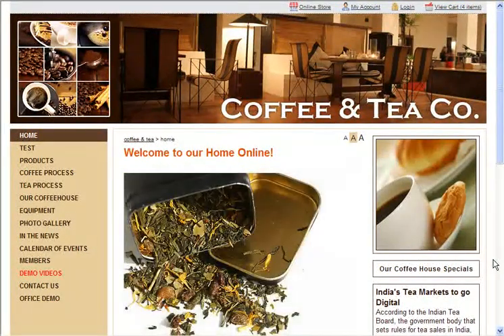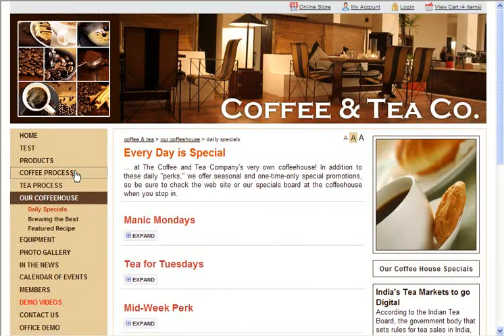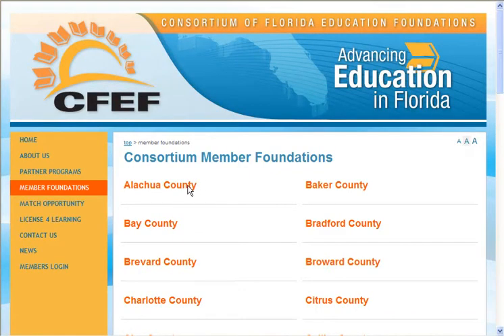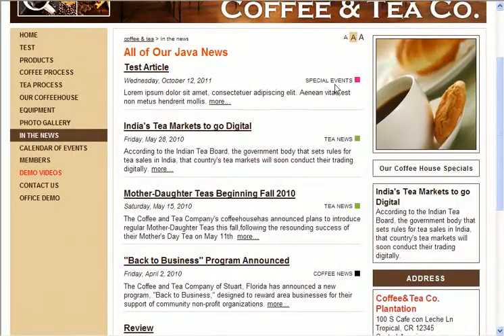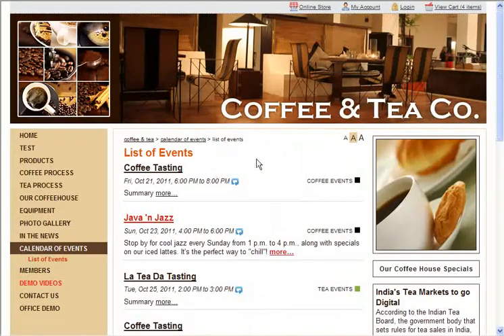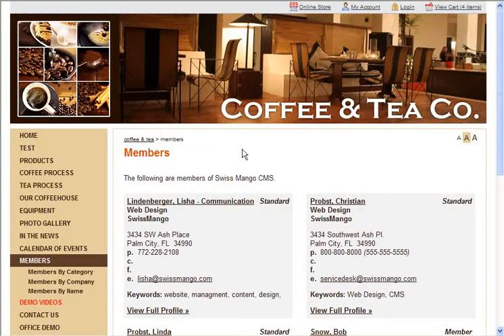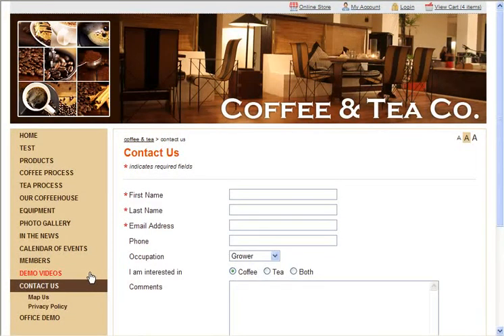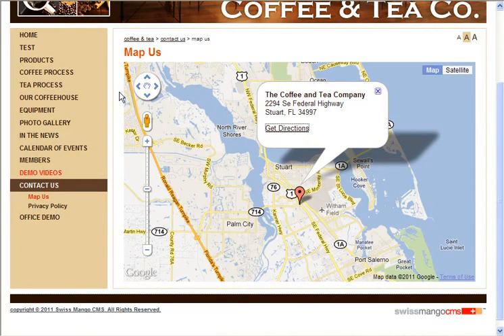SwissMango Demo - Features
Explore the numerous features offered by SwissMango. These features allows you to maintain your website without waiting on your webmaster for time-consuming, expensive updates.